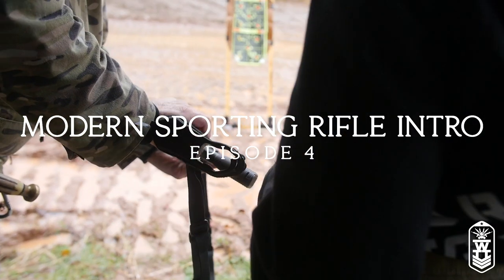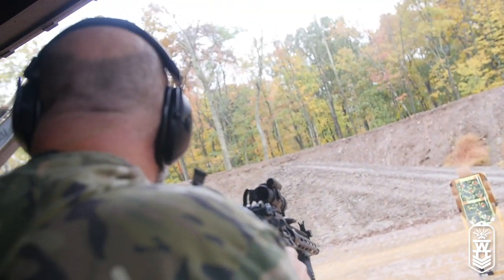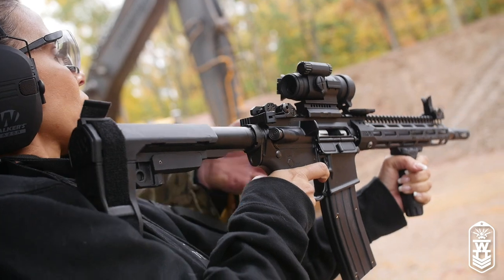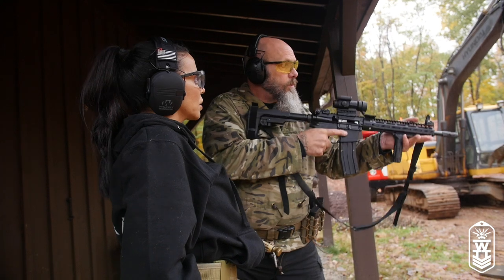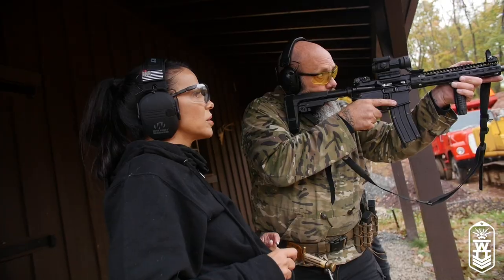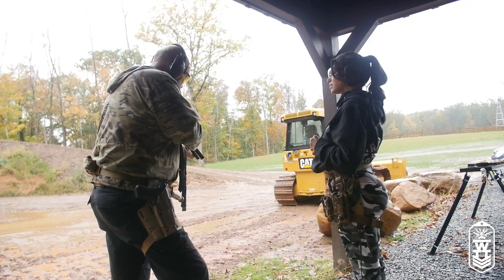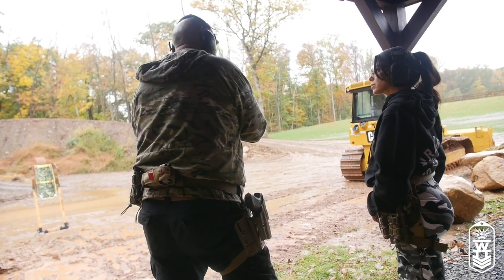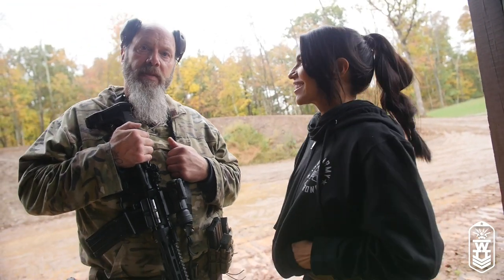Vida Guerra • Wilkie's Tactical Training Ep. 04 - Modern Sporting Rifle Intro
Vida Guerra